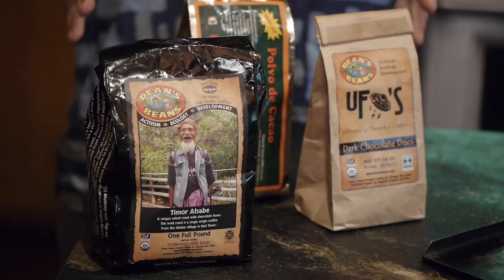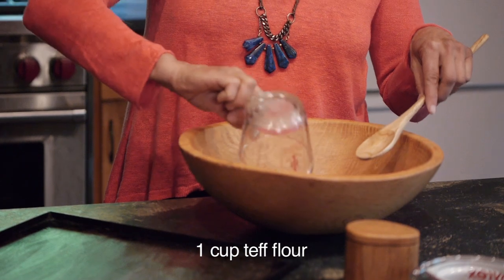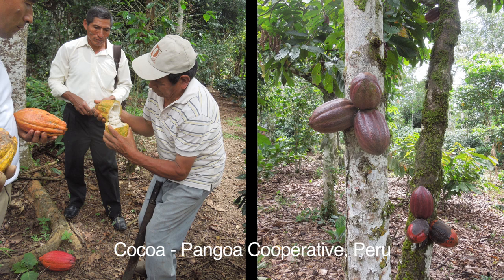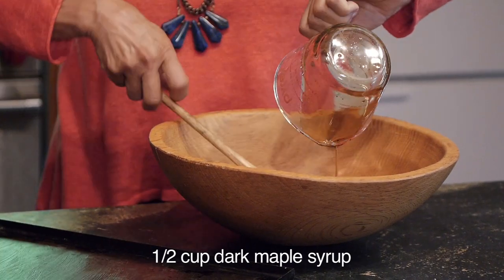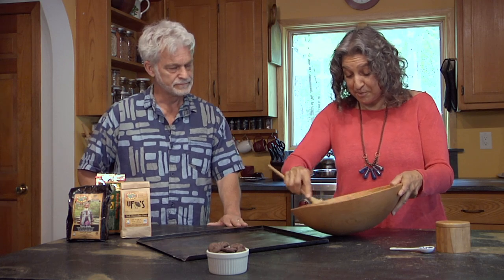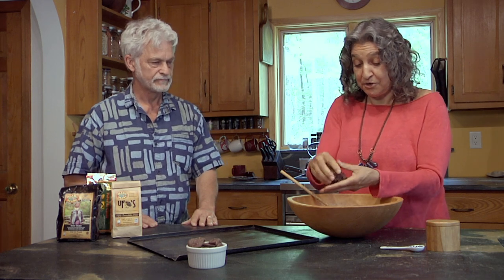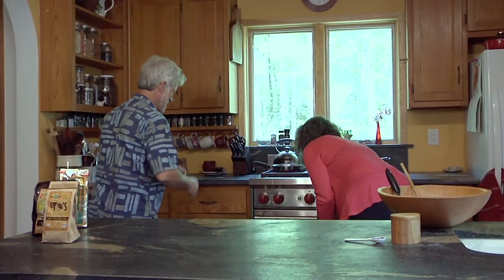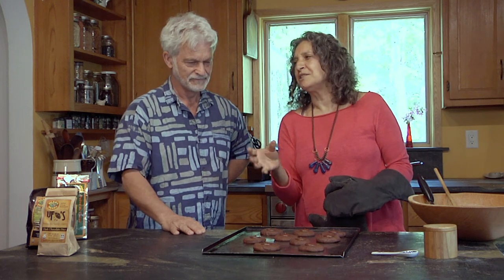Espresso Cookies - Dean Cycon & Leslie Cerier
Dean is no stranger to TV, but now he's branching out into baking videos! Recently, Dean worked with local organic gourmet Leslie Cerier to bake up some amazing Espresso Cookies, using some of our Sweet Justice products, as well as our Timor Coffee. These delicious cookies are vegan AND gluten-free.